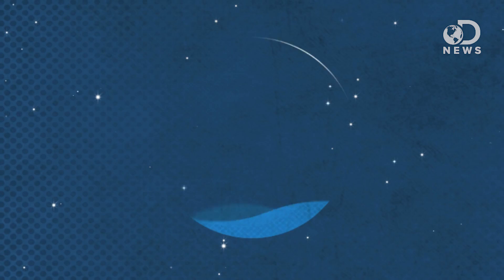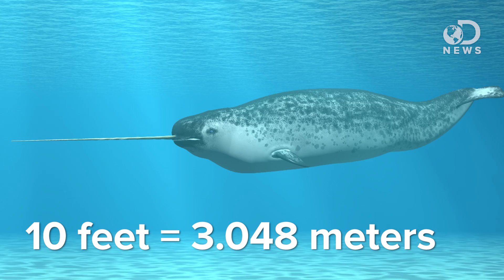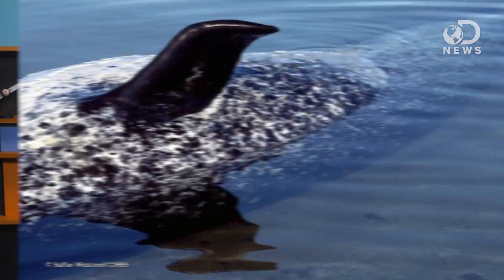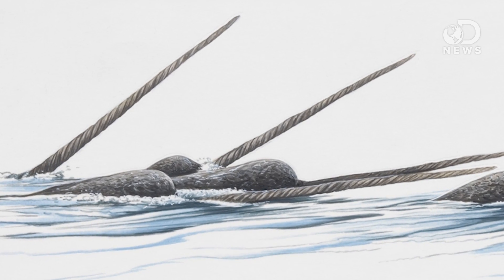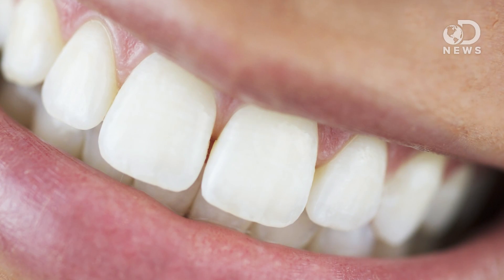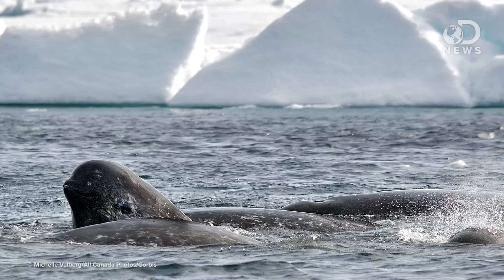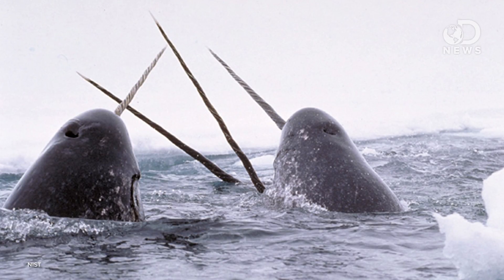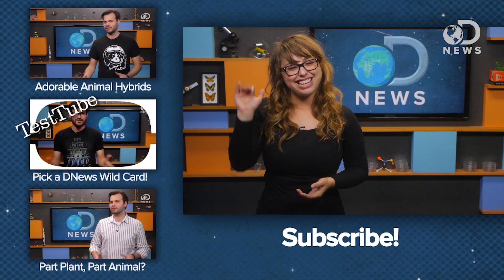Amazing Facts About The Narwhal Tusk!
Narwhals are considered to be "the unicorns of the sea" because of their long tusk on their heads! Did you know these tusks are actually teeth? Laci is here to tell you everything you need to know about Narwhals, including how this tooth is so unique!

Narwhal has the strangest tooth in the sea
"Sometimes called the unicorn of the sea, the male narwhal's tusk is actually a tooth, and it grows directly through the whale's upper lip instead of pushing the lip aside."

"The erupted tusk of the narwhal exhibits sensory ability. The hypothesized sensory pathway begins with ocean water entering through cementum channels to a network of patent dentinal tubules extending from the dentinocementum junction to the inner pulpal wall."

"Often dubbed the unicorns of the sea, narwhals are strange and beautiful creatures with long tusks protruding from their heads. Members of the population of more than 80,000 can weigh up to 4,200 pounds and grow as long as 17 feet in length."